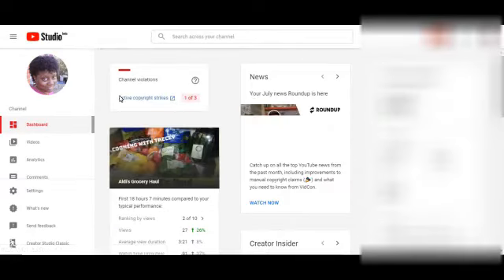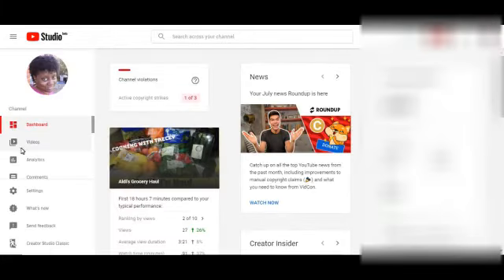YouTube, Where is the Video Manager at?😟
Let's take a look. come with me and we'll find it together.
"wanna help me to get a camera?
I'm in the process of saving up for a camera.
'My other social media platforms:
IG: @trecey920  Bus IG pg @trece_stylz

MAKE EXTRA MONEY AT YOUR SPARE TIME!